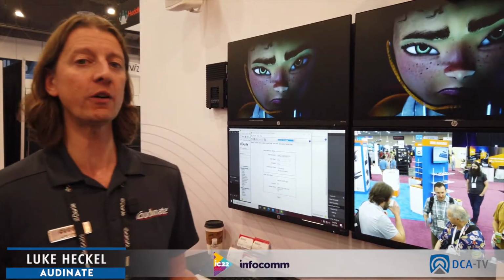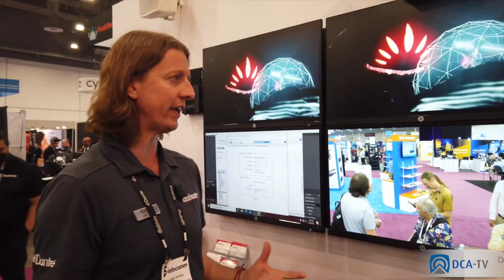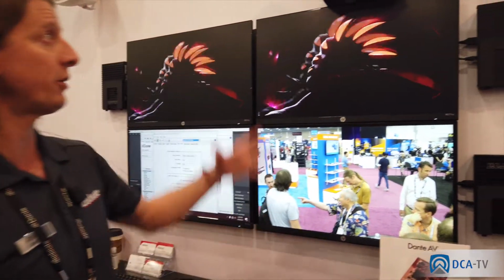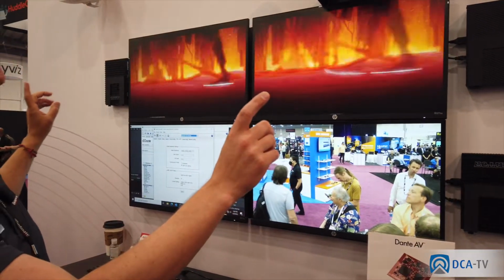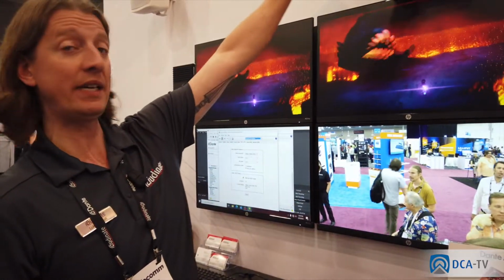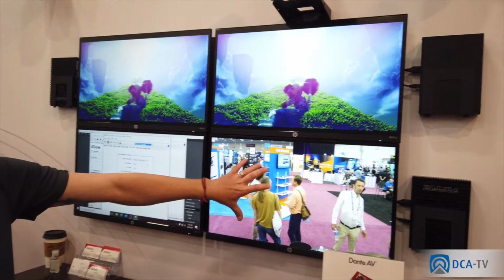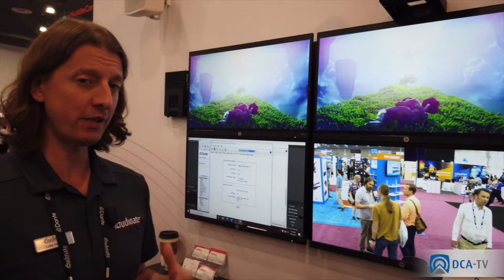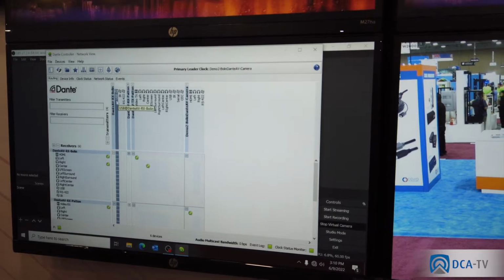InfoComm 2022 - Audinate Dante AV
If you did not attend the show, or, want to catch up on what you might have missed, join us on this segment of DCA.TV featuring Audinate.

David Carroll Associates provides consulting, design, integration, and ongoing support for video, audio, and network technologies.